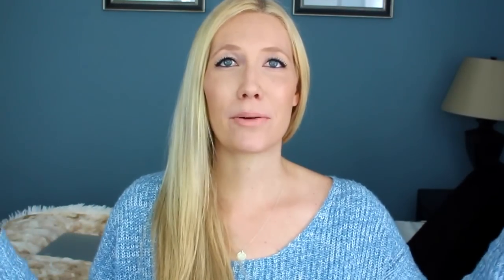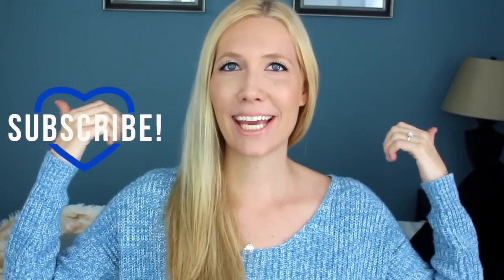6 Hacks to Grow Long Hair FAST! ✌ Hair Growing Hacks!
🦋Hi I'm Emily & I'm a video editor & creator of Ellevon Editing. I work in Final Cut Pro, and here we chat about how to elevate your video editing for YouTube and being a creator. :)